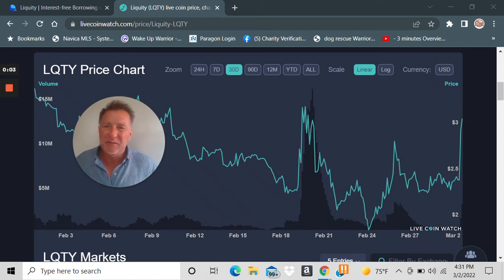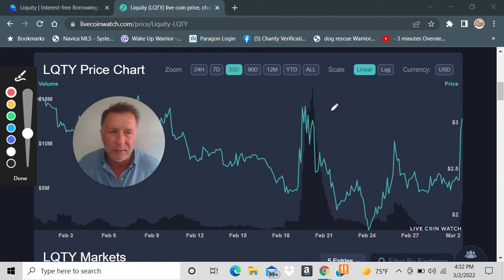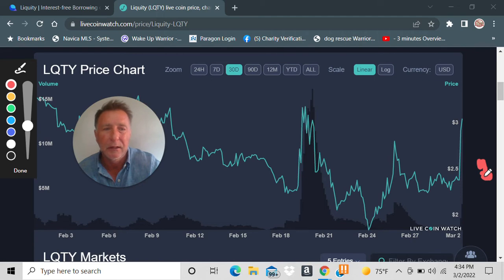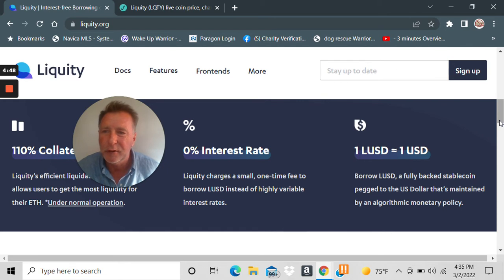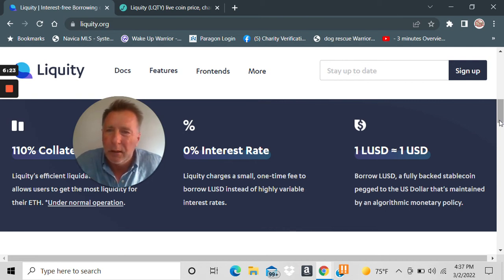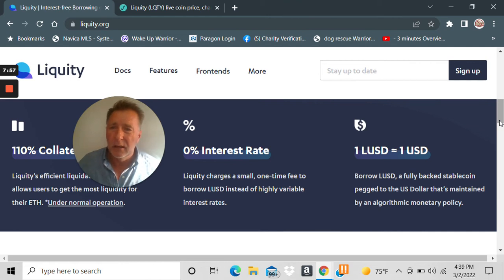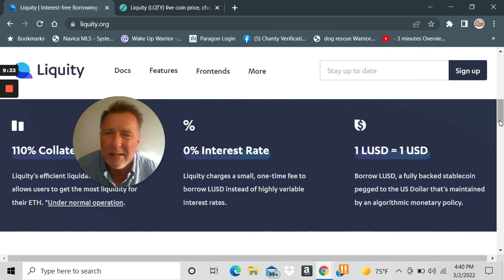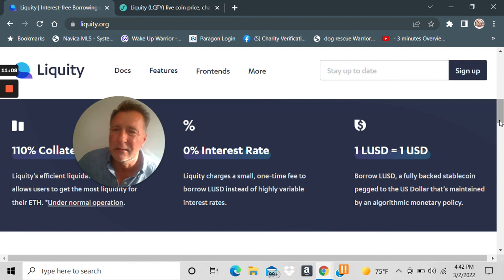SELL SHORT- Liquity (LQTY) Crypto PUMP then BUY!! | Advanced Trade Alert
Liquity (LQTY) DeFi Protocol Token is ran on Ethereum  and allows you to borrow up 90% of your ETH. A Unpegging event sends price soring. Not once but, twice in a week. Follow along with my strategy and learn. If you are a advanced trader, you might want to seriously consider this trade. Good news this week for LQTY and most DeFi Protocols TLV. Watch Video for Analysis, News and information about Liquity.